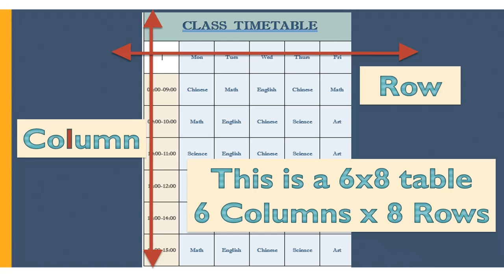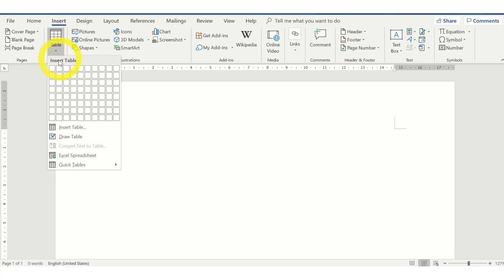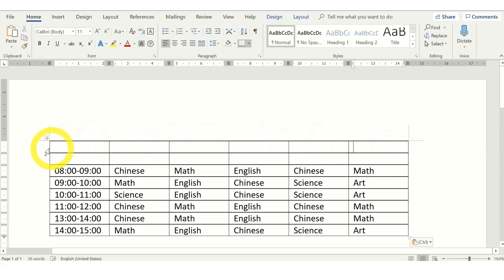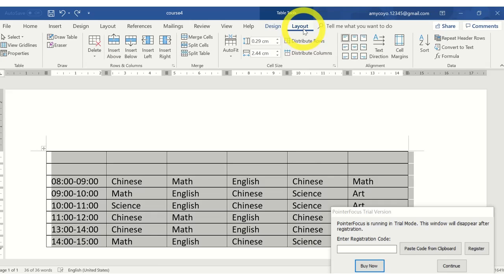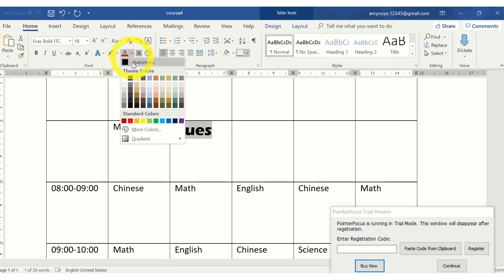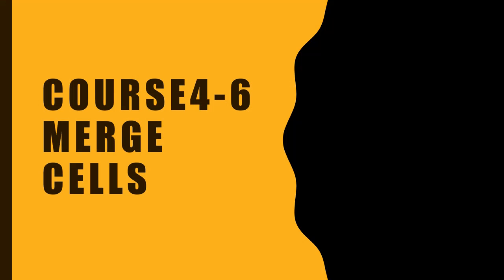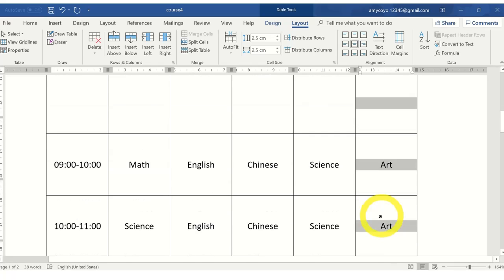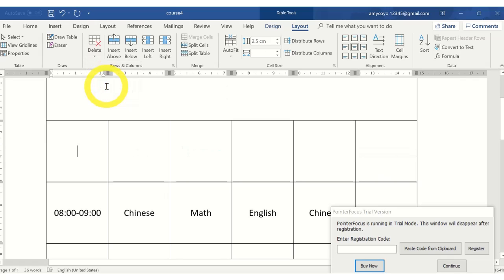[Word Tutorial] #4 The Introduction to Table in Word